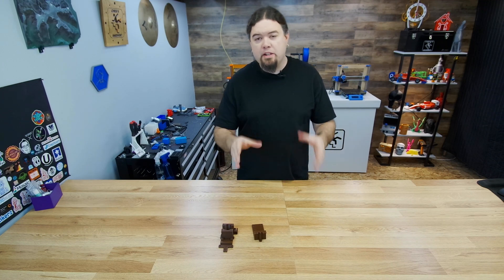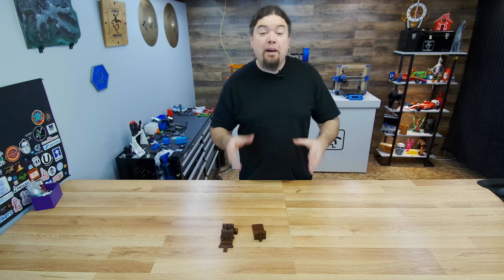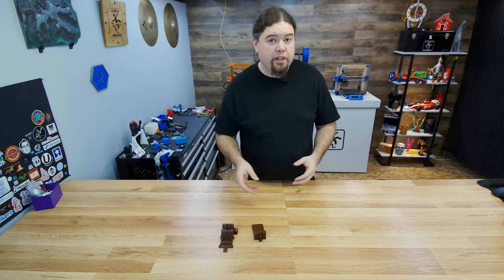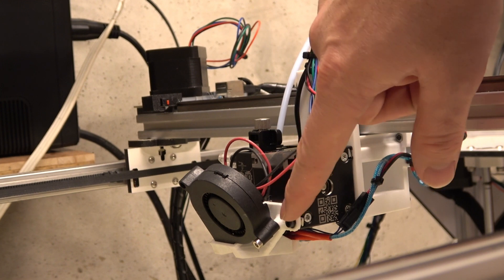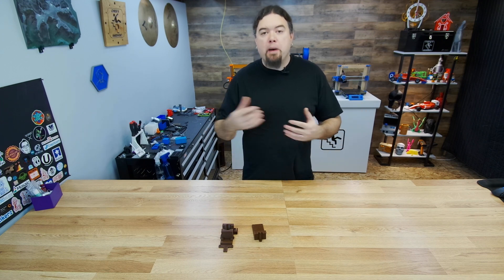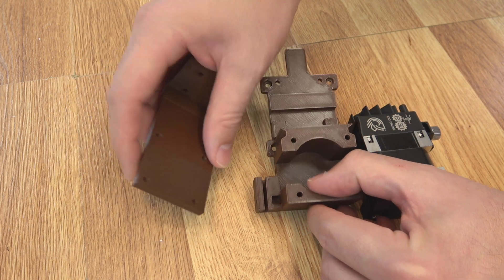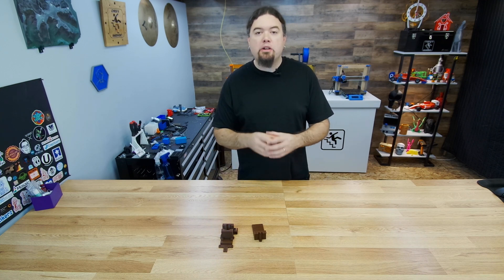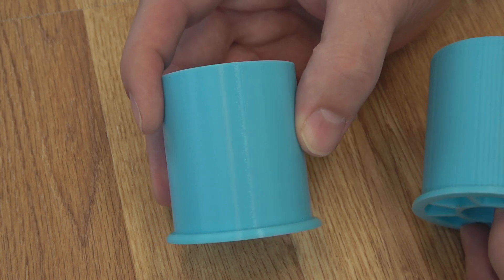3D Print Big! - Folgertech FT6 - Hemera Upgrade - Chris's Basement - 2022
We're going back to the FT6 and doing a few upgrades. Let's do some big prints!

00:00 Introduction
00:43 Recap
03:45 Hemera Mount
05:54 Build Surface
07:05 Print Issue
10:29 Conclusion

Amazon (aff) [US DE GB CA IT ES FR JP]:

Find Me Over On Twitter!